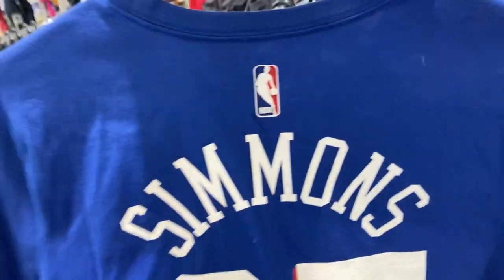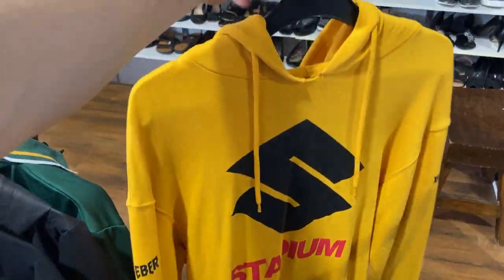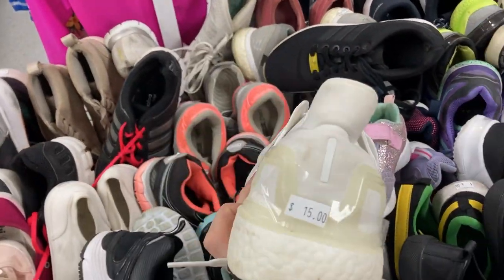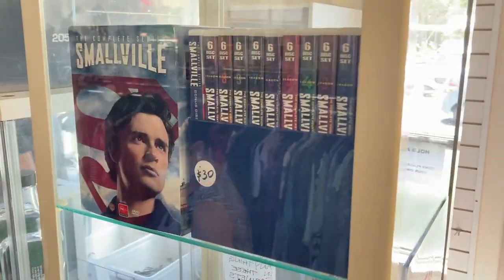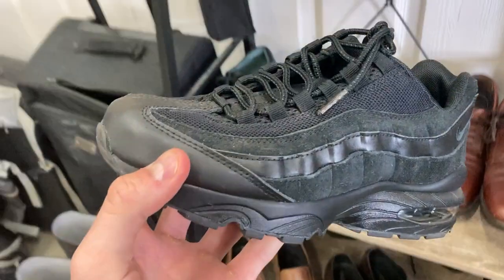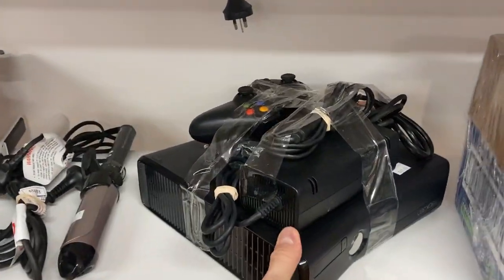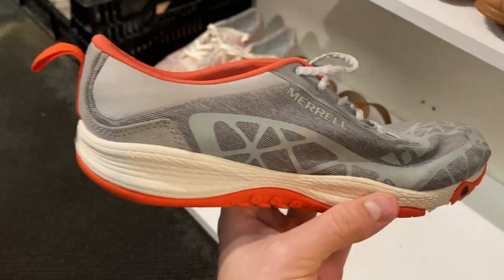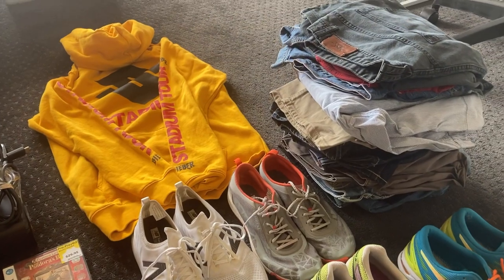I Turned My Side Hustle Into a Full-Time Job! Here's How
Another Thursday another Trip to the Thrift!